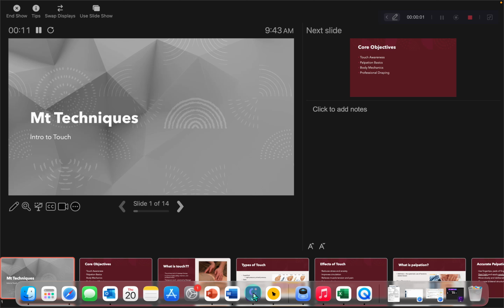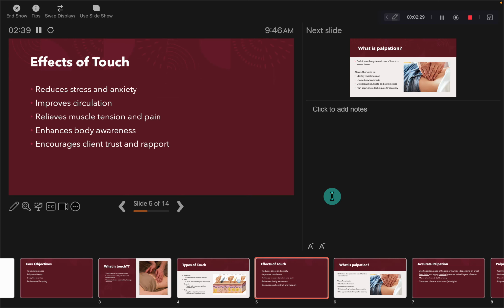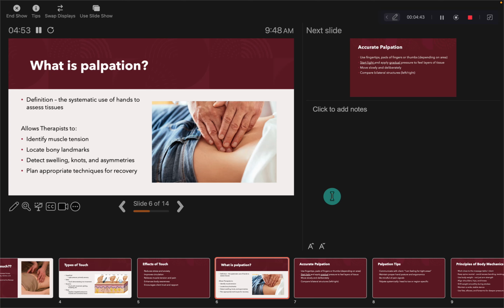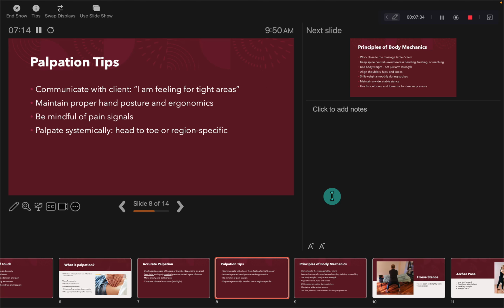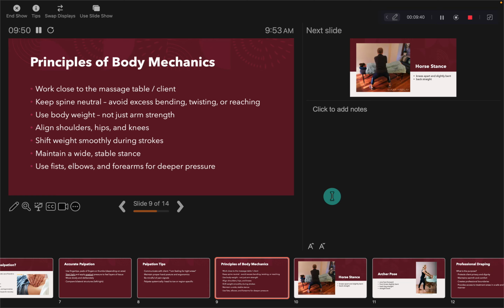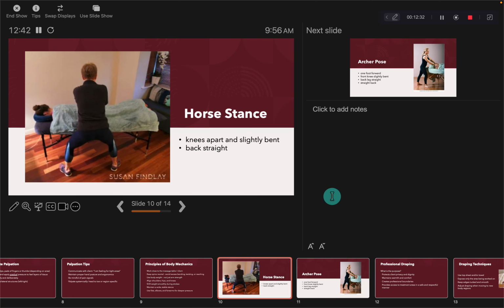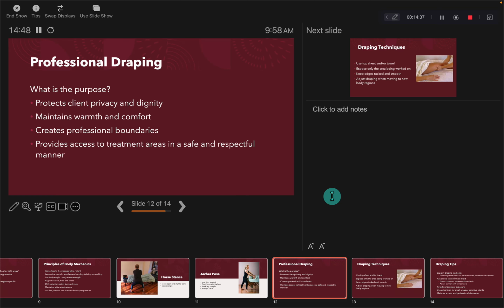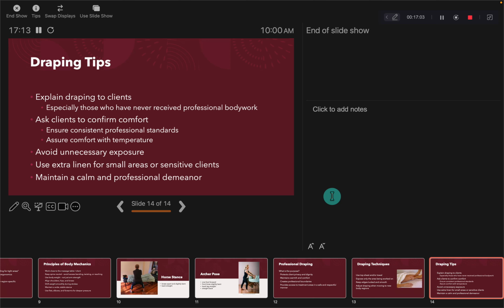Mt Techniques Intro To Touch - (Lecture)